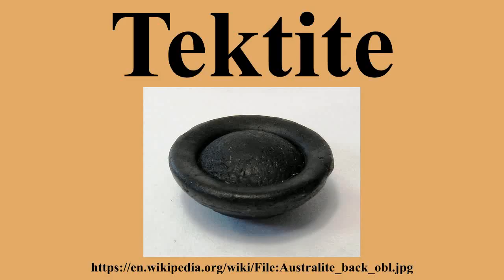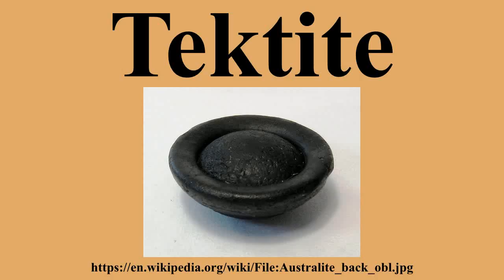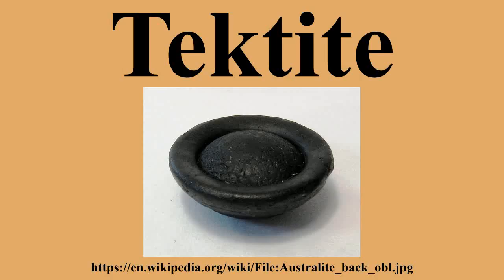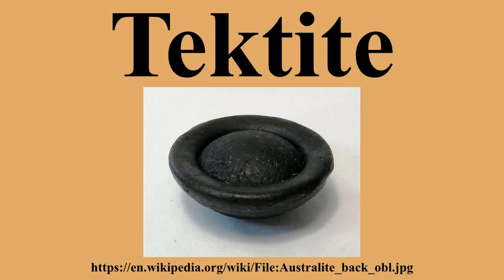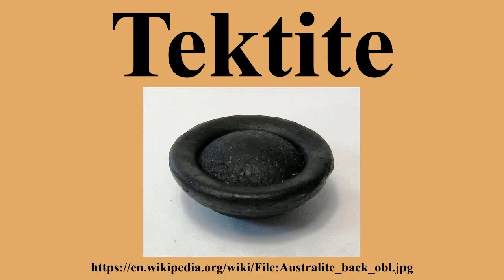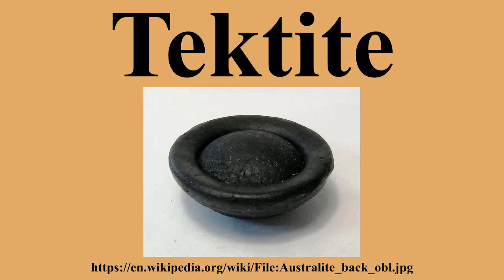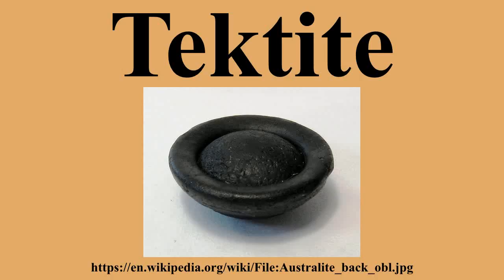Tektite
Ad-free videos.

Tektites are gravel-size bodies composed of black, green, brown or gray natural glass formed from terrestrial debris ejected during meteorite impacts.They generally range in size from millimeters to centimeters.Millimeters-size tektites are known as microtektites.Tektites are characterized by: a fairly homogeneous composition;.

---Image-Copyright-and-Permission---
About the author(s): H. Raab (User:Vesta)
---Image-Copyright-and-Permission---